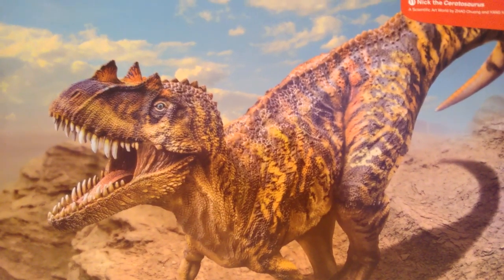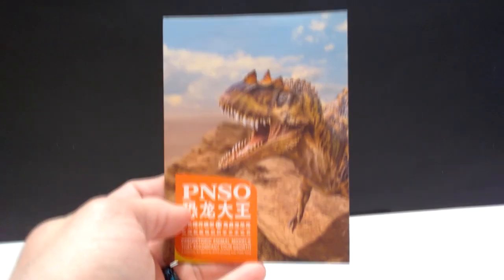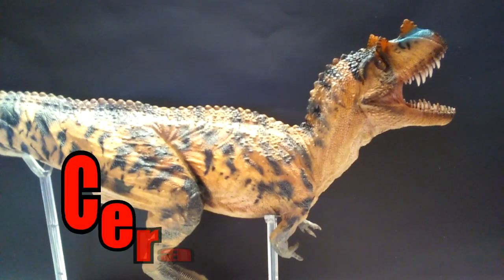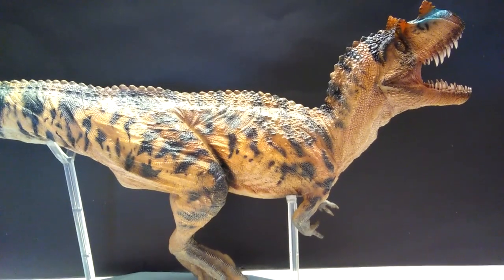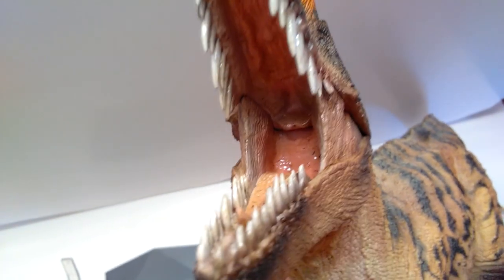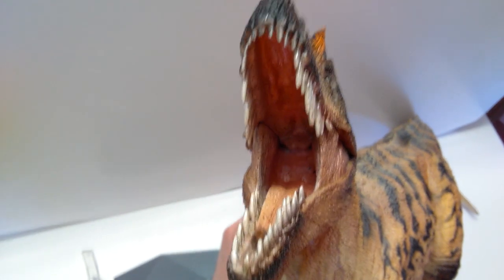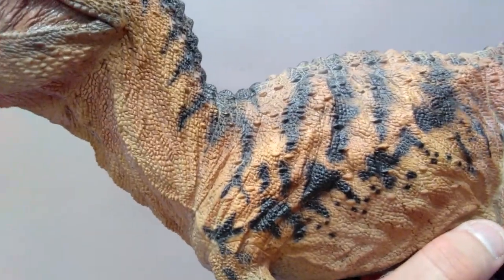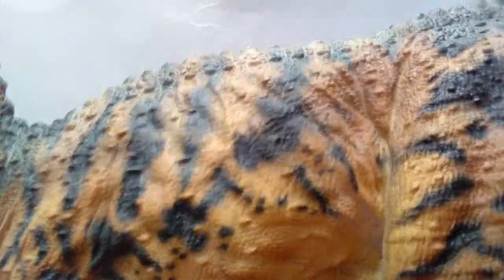2019!!! PNSO! Nick the Ceratosaurus Review!!!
Today we're looking at the second, and my favorite, of the new, big vinyl PNSO  figures, and it's the INCREDIBLE Nick the Ceratosaurus!!! Probably the most beautiful thing i've ever seen!

$69.99 plus $10.00 for shipping!